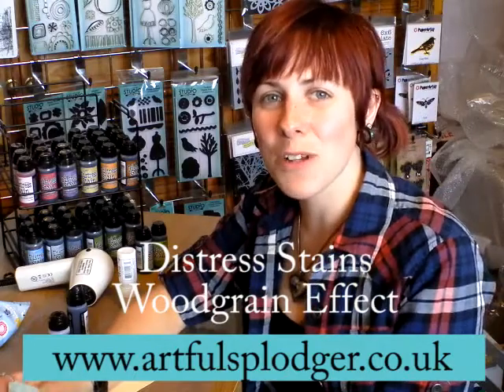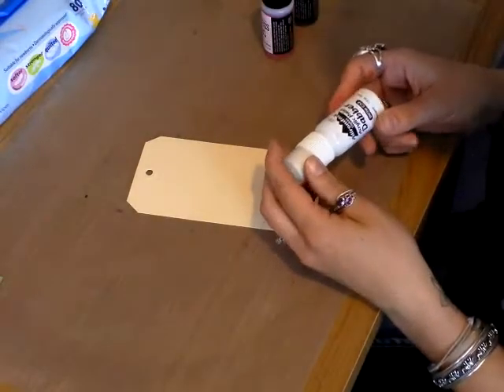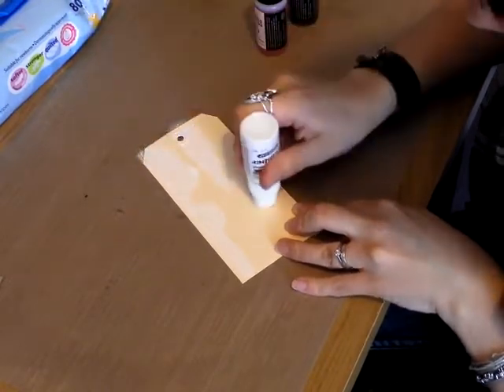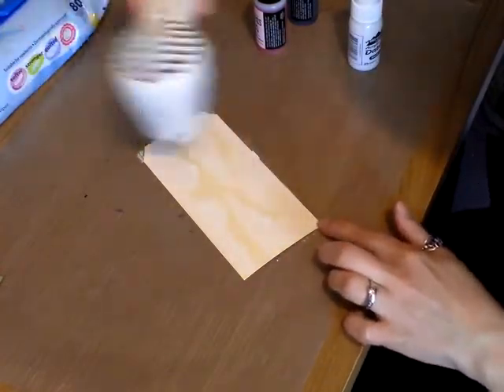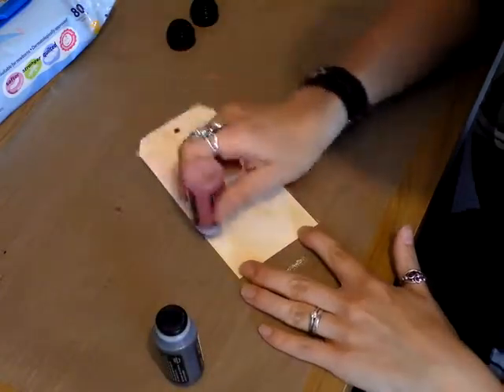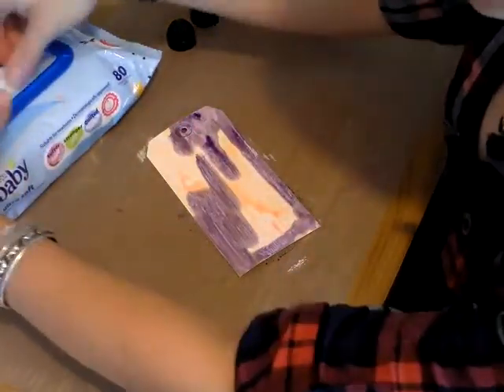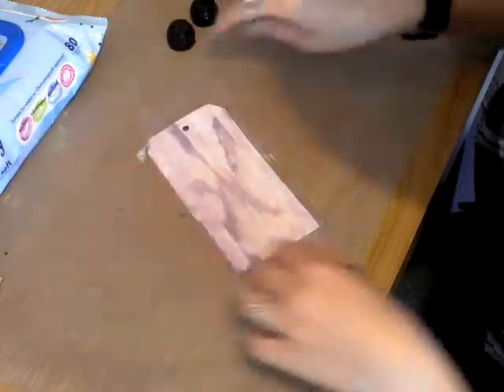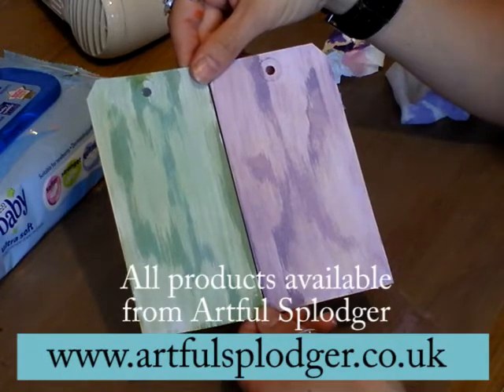Tim Holtz Distress Stains - Woodgrain Effect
In this video Laura Cooper from Artful Splodger shows you how to create a woodgrain effect using Tim Holtz acrylic dabbers and distress stains.
All products available from Artful Splodger